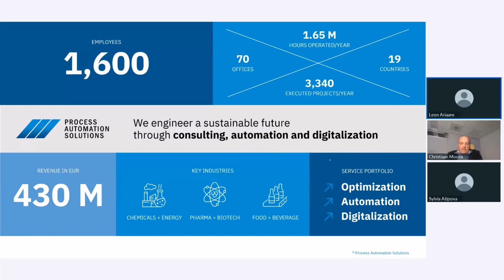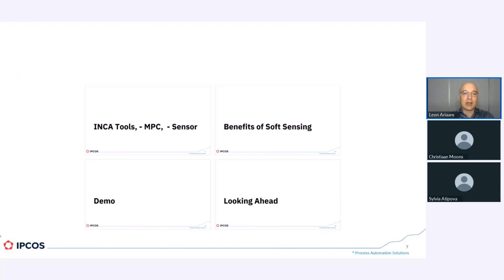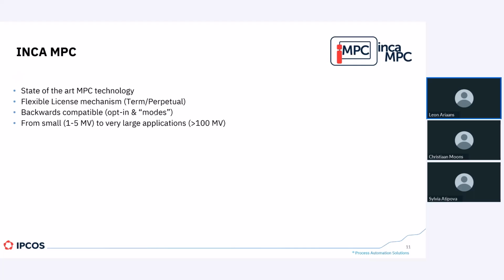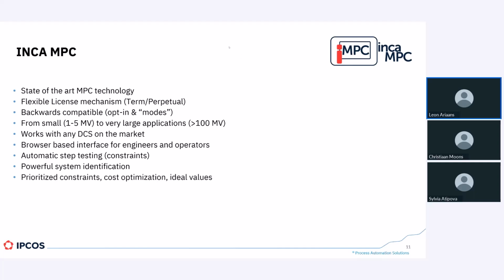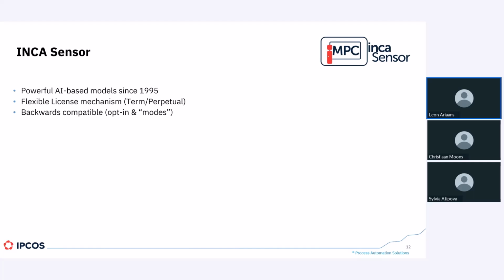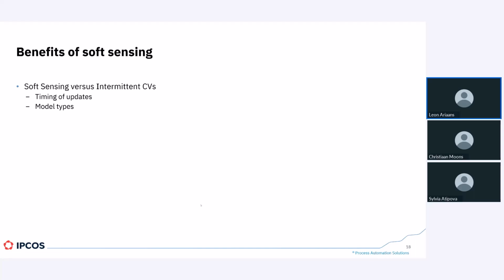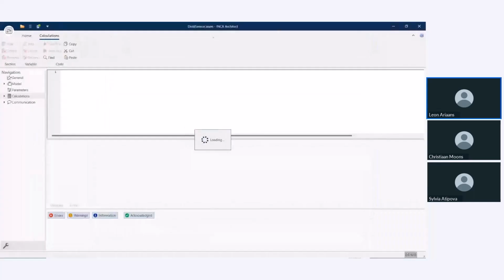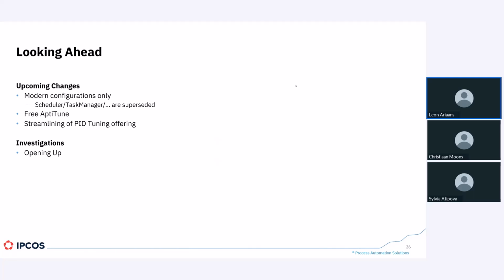Webinar INCAMPCSENSOR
INCA MPC is a tried and trusted solution for your plant optimization needs. Customers rely on it to control their plants 24/7 in various industries, including fertilizers, chemicals, petrochemicals, gas processing, cement, waste incineration, and more. INCA has a proven track record of over 25 years.

In this webinar, Leon Ariaans will cover these aspects of the INCA Suite, with an emphasis on INCA Sensor. He will show the tools that cover the whole process of designing, configuring, implementing, operating and maintaining an application.